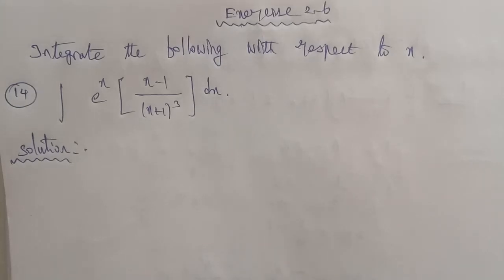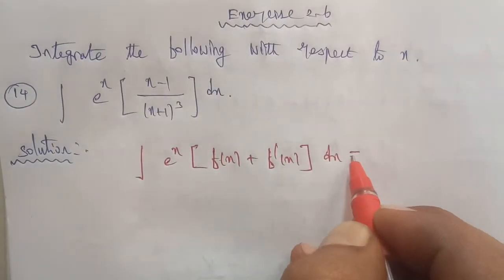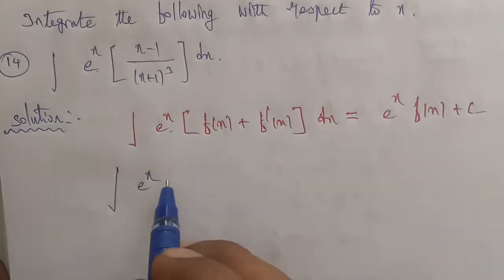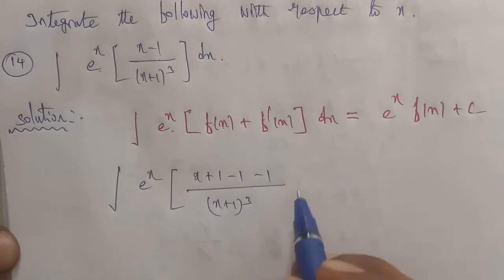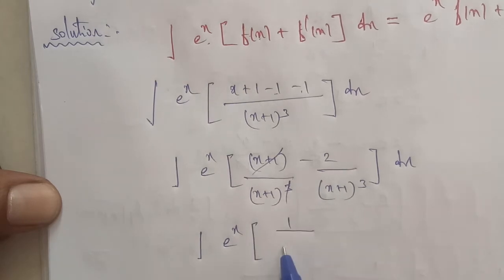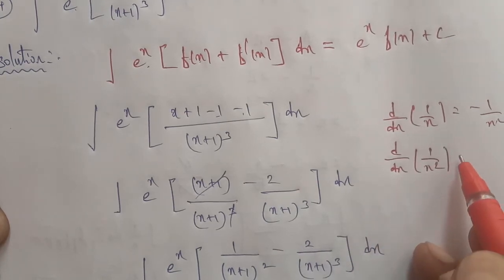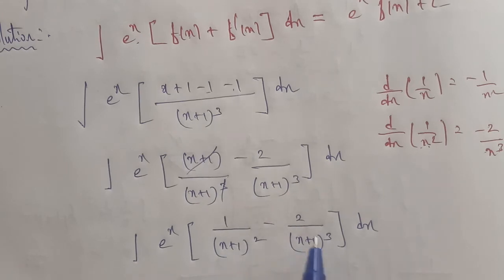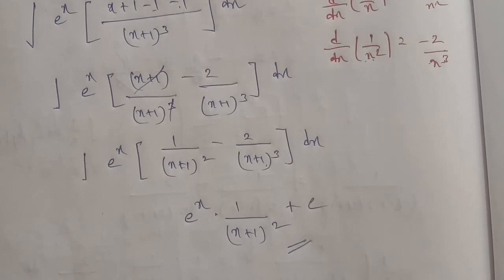TN 12th business maths chapter 2 exercise 2.6 question number 14